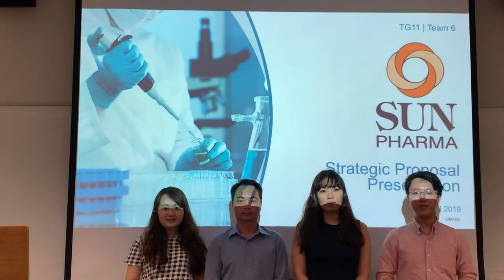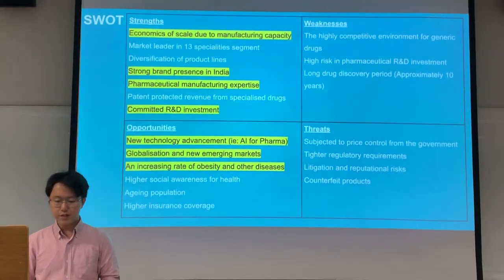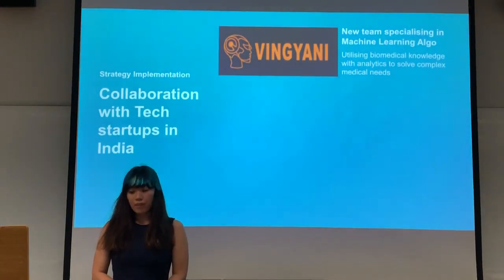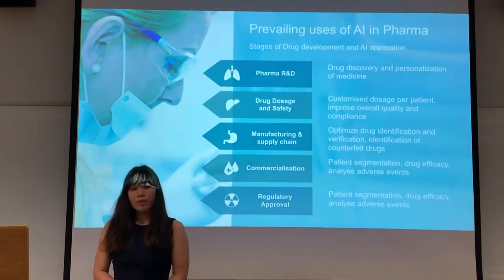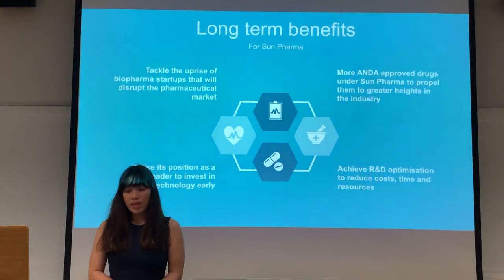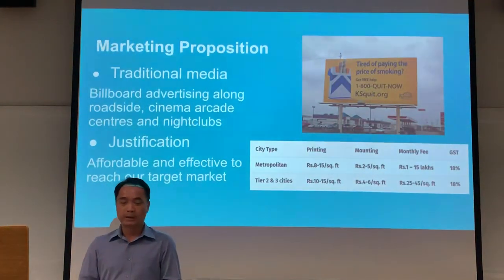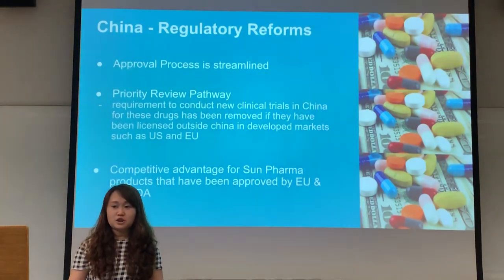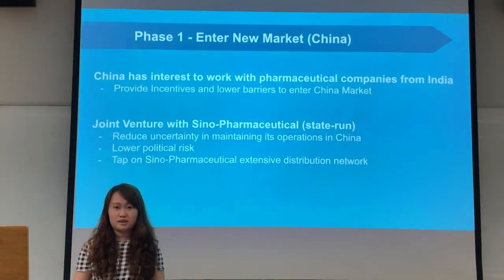GBA05 Sun Pharma